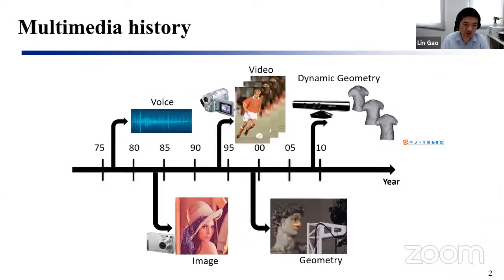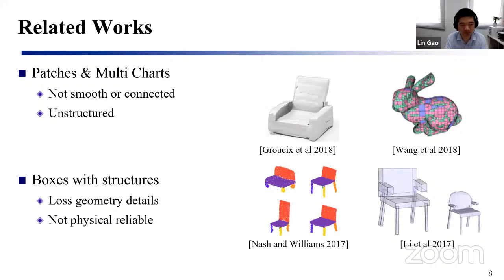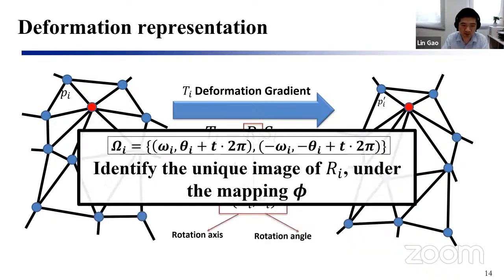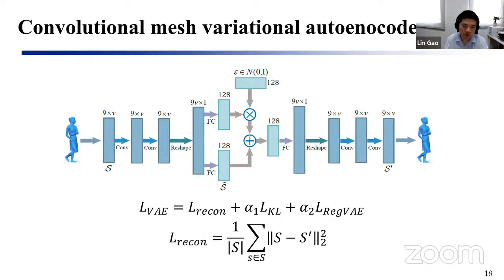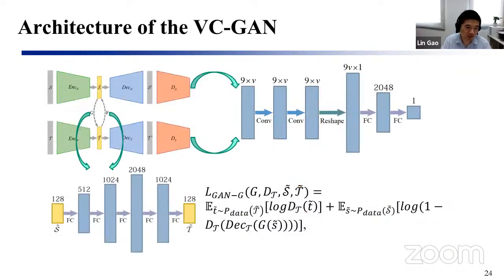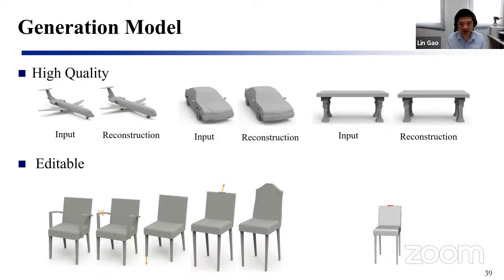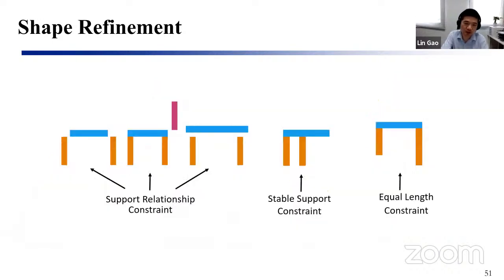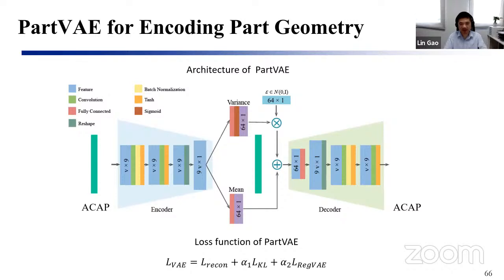3DGV Talk --- Lin Gao: 3D Deep Deformable Generative Mesh Models with Geometry and Texture